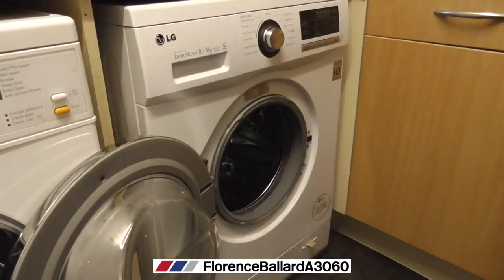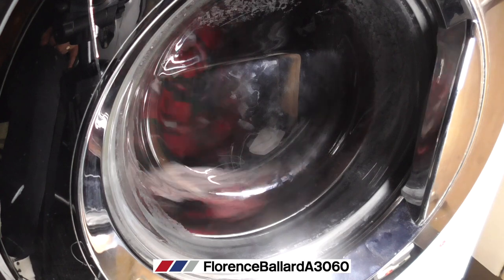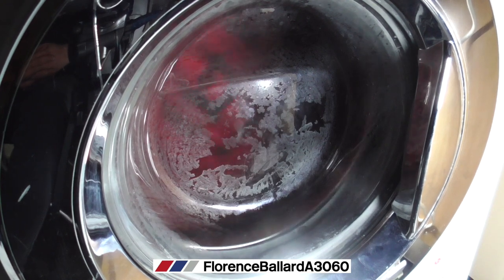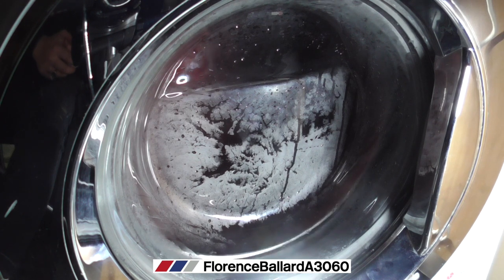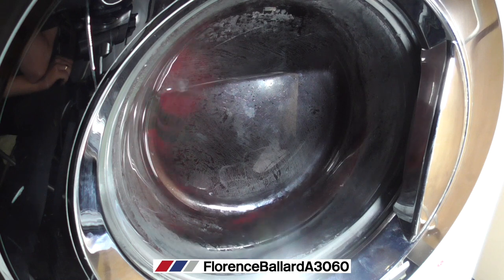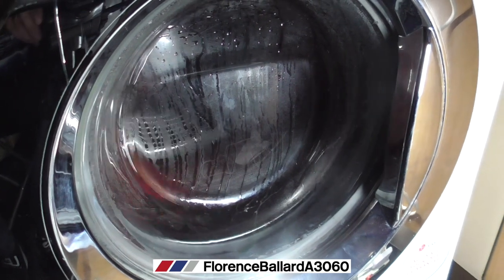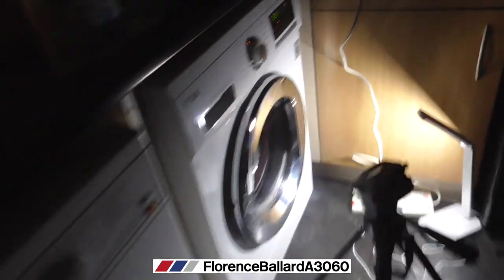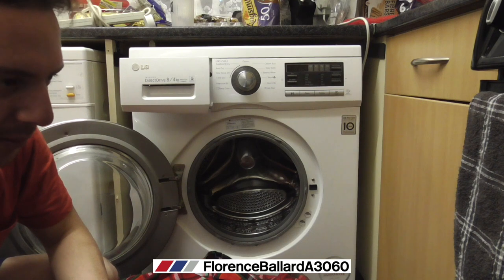LG DirectDrive F1496AD 6-Motion Washer Dryer - Baby Care 60ºC + Sensor Dry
At long last! And you guys have been very patient with me :), but Kelly, the brand new machine to my collection, my first ever official Washer Dryer is back for a new video.
She tackles some fleeced bedding, with a red body towel and flannel, this time trying out a cycle that I've so far not had on any of my machines. Baby Care at 60ºC, which can also be increased to 95ºC. Very interesting programming, manual and machine state 800rpm as the maximum speed, however this can clearly be seen doing 1000rpm. The machine has an inbuilt tacho sensor which can give the exact speed of the drum.

I later run the machine on a Cupboard (Sensor) Dry cycle with a long 1400rpm spin for more efficient drying.

Many more videos to come, so hold tight and I am very glad to see the love and happiness that this machine has brought people. Definitely a superb replacement for the Casatta.